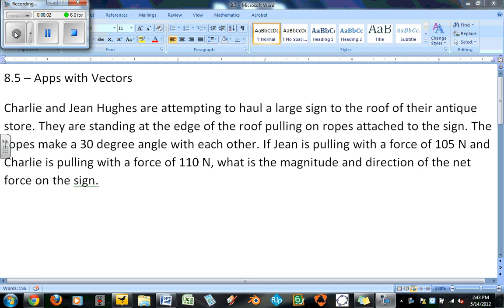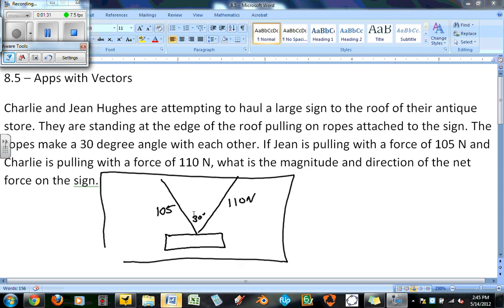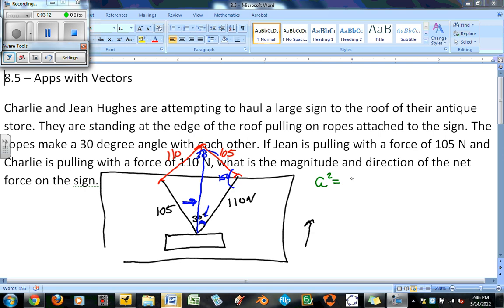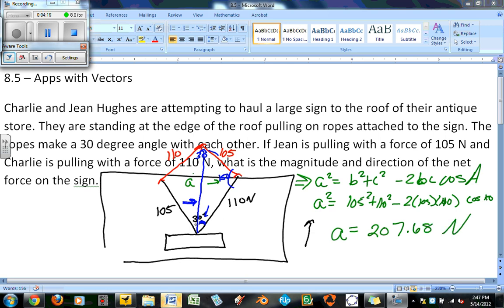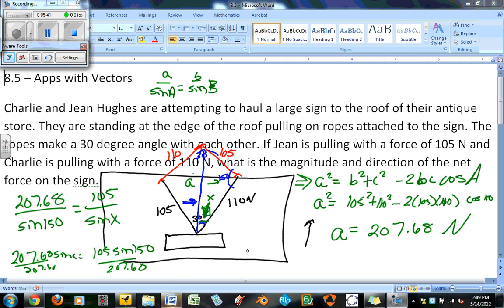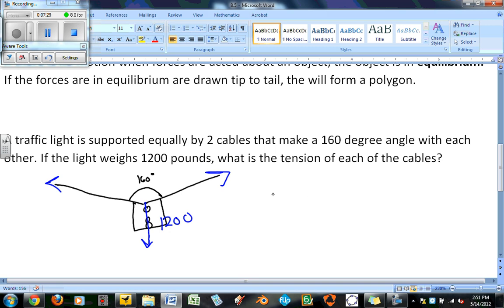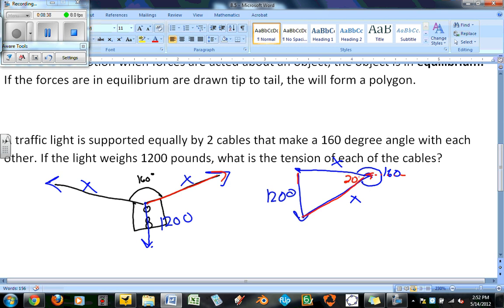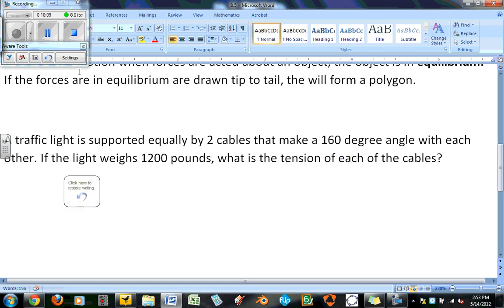8 5 Applications of Vectors